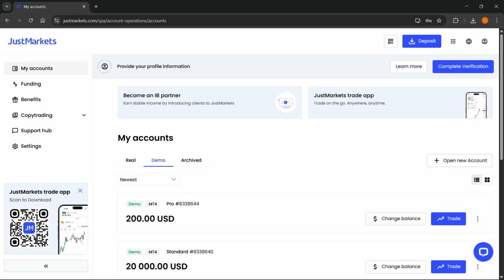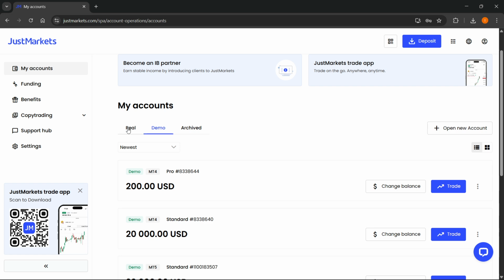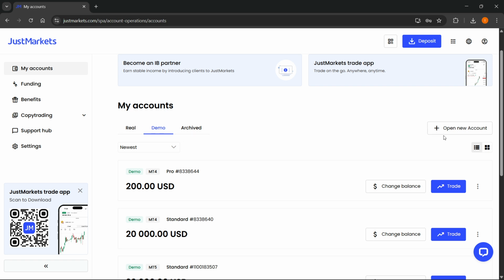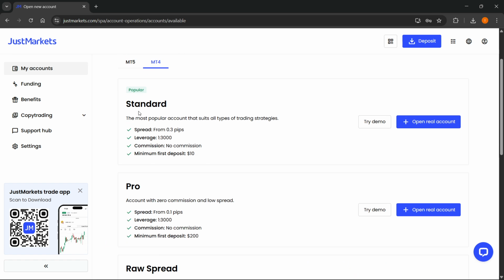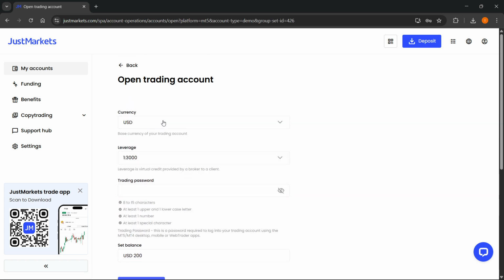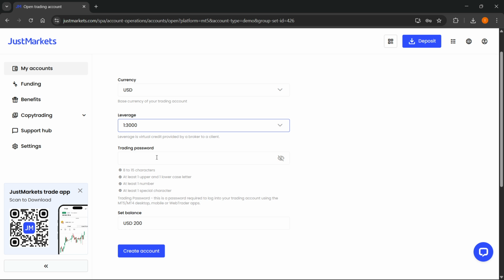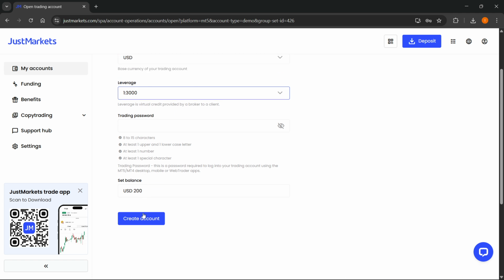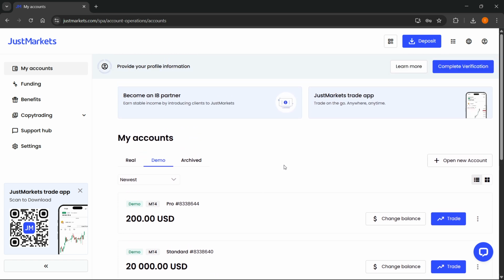How To CREATE Just Market Account (QUICK & EASY) 2026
In this video, I'll show you how to create a Just Market account. This is a full step-by-step guide on setting up your Just Market trading account in 2026. If you're new and want to start trading on Just Market, this video will help you create your account quickly and easily!